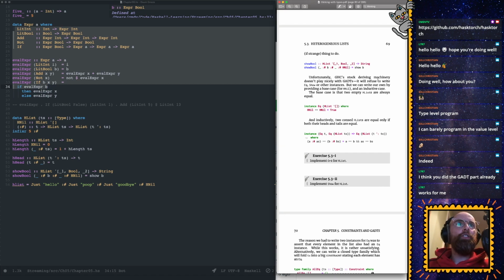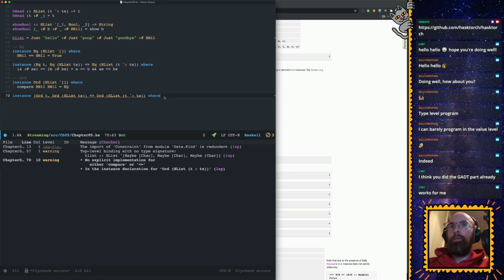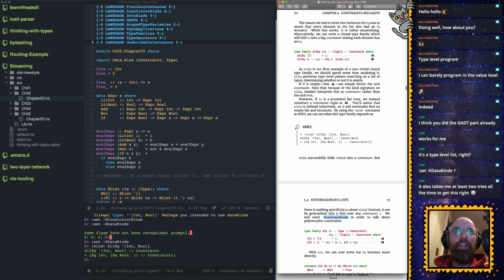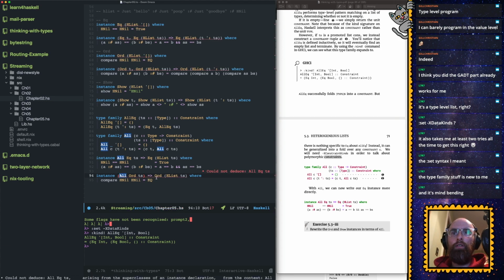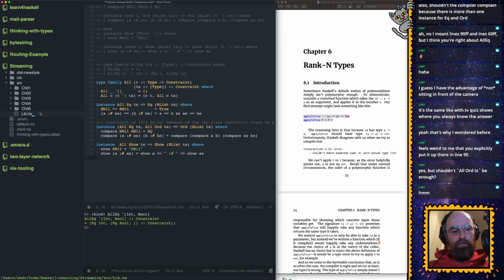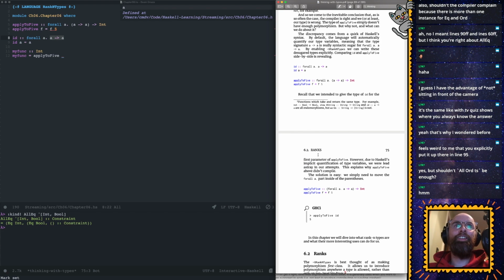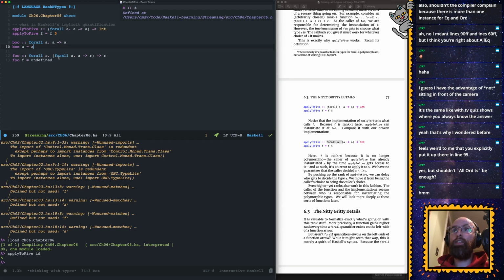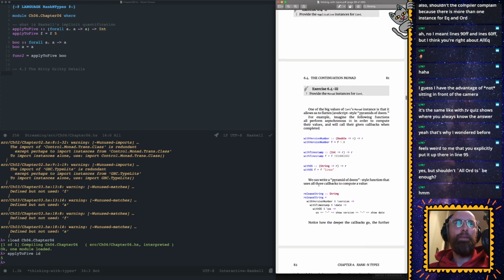Part5: Haskell - Thinking with Types (Ch5-6 Constraints and GADTs / Rank-N Types)